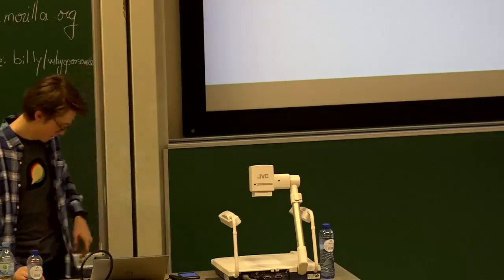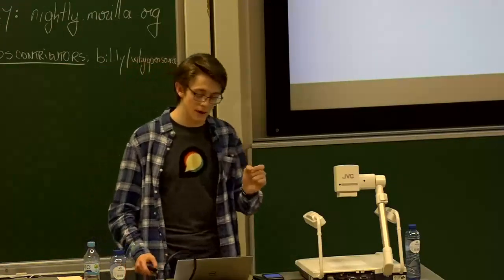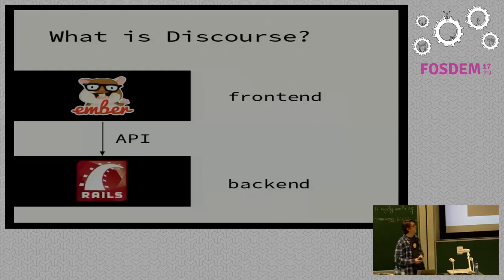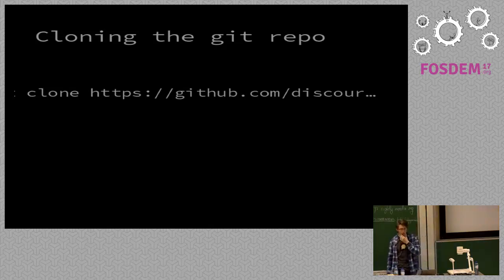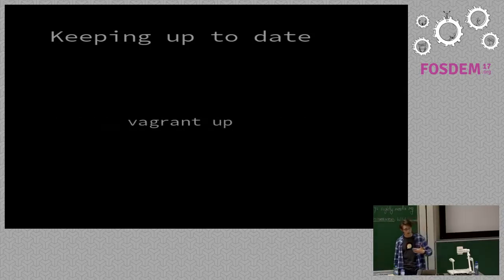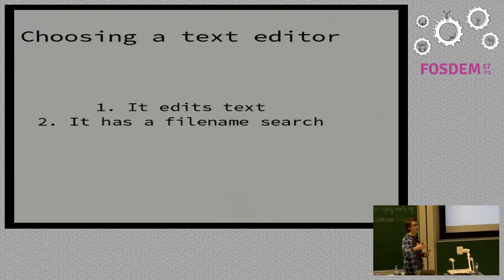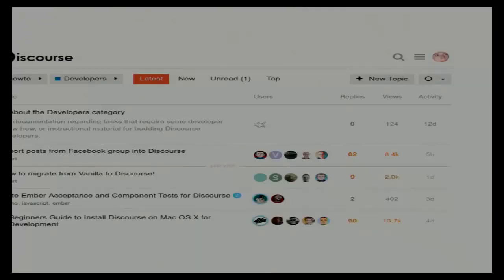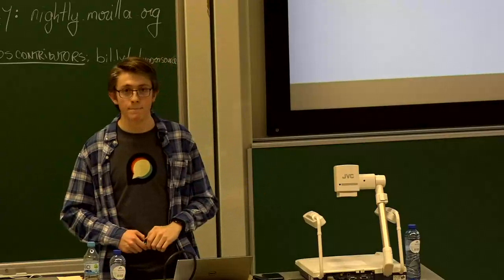Discourse development for beginners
by Leo McArdle

An introduction to Discourse development for the non-ruby inclined whereparticipants will leave with knowledge of how to set up their developmentenvironment, where they can contribute to Discourse within Mozilla andupstream, and how to ask for help if they get stuck.

Room: UD2.218A
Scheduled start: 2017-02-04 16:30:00